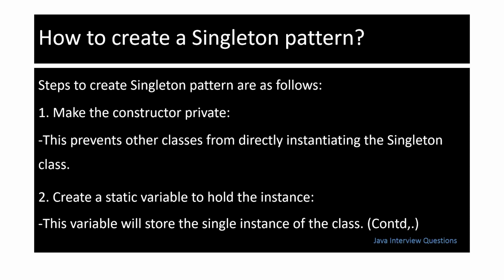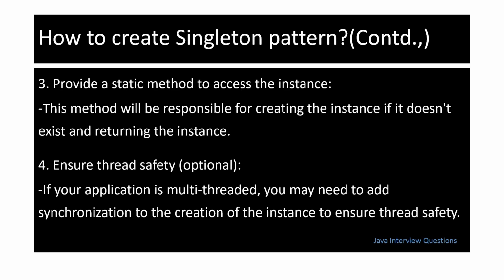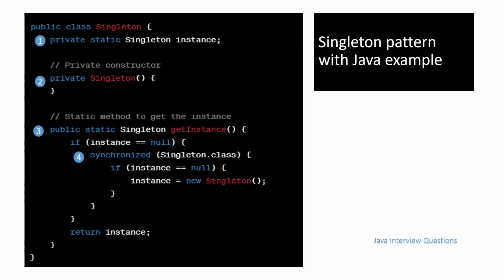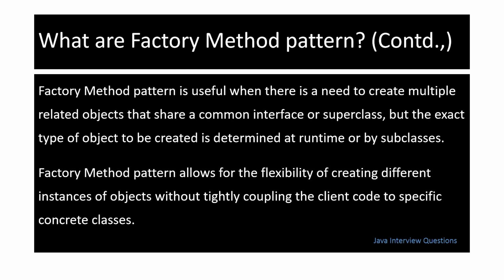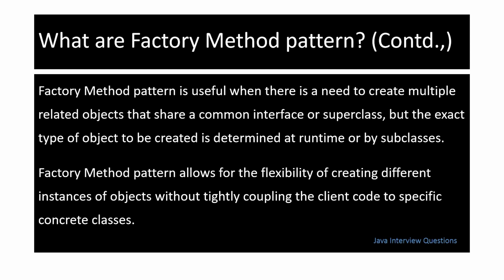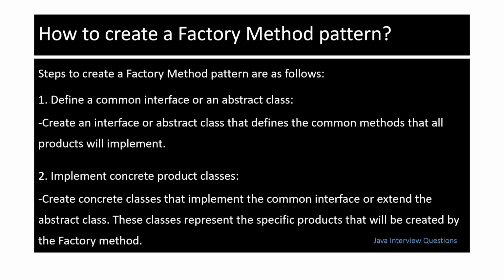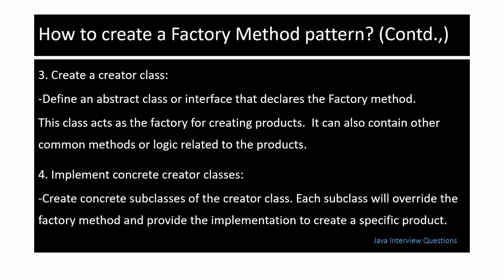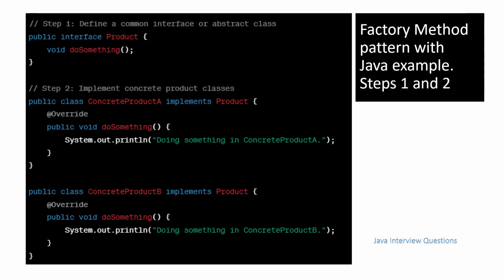Design Patterns Interview Questions and Answers with Java examples (Part1)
This is an educational video for people who are aspiring to get the quick Interview Questions and Answers in various Technologies.

This series of Collections has Design patterns Interview Questions and Answers with Java example (Part 1) and are prepared from various live interviews and multiple technical online portals.